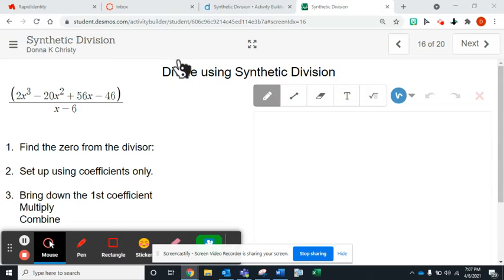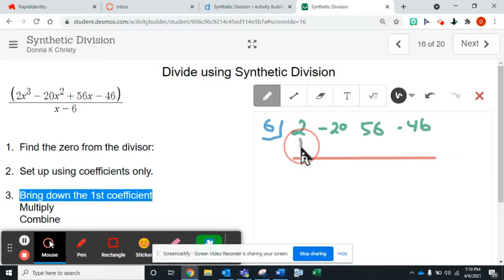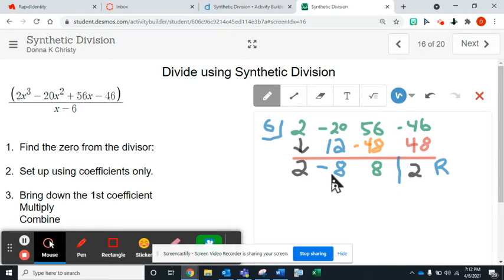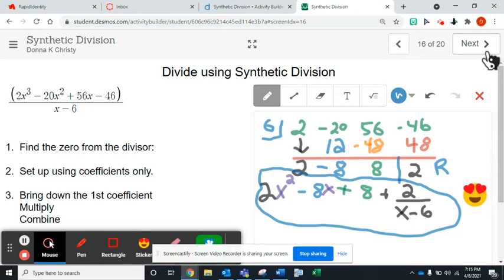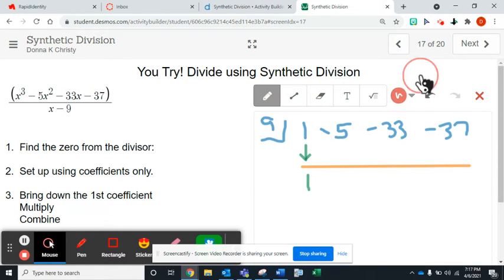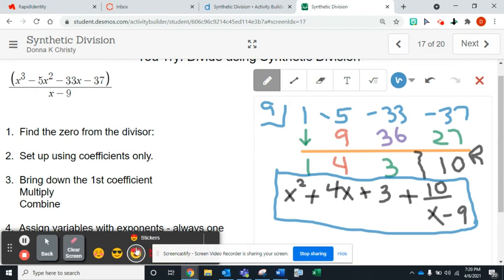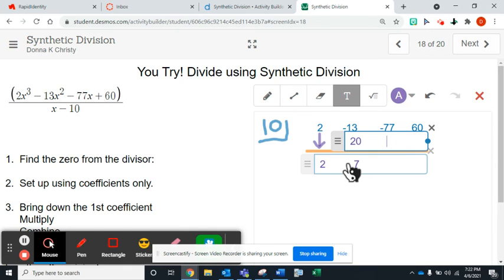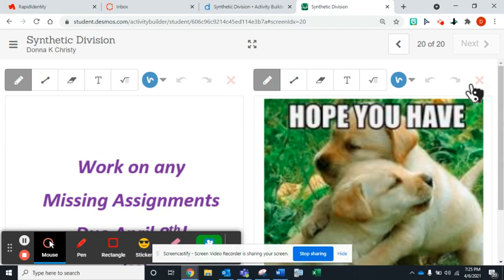Synthetic Division: Apr 6, 2021 7:25 PM